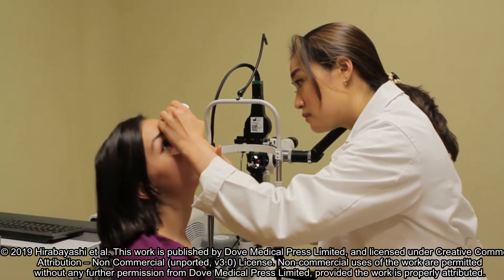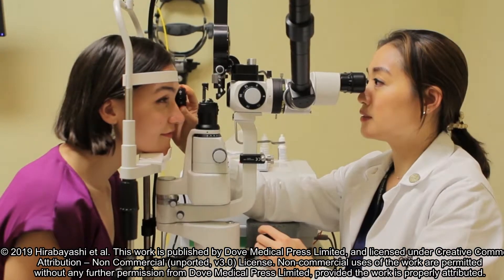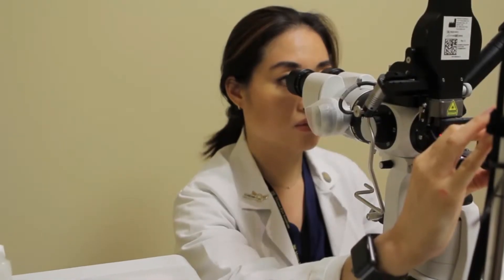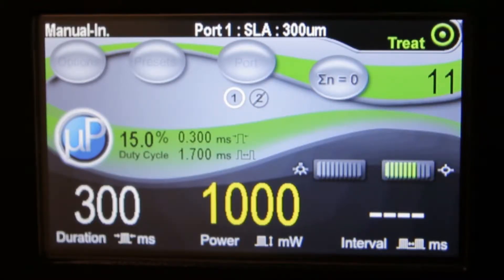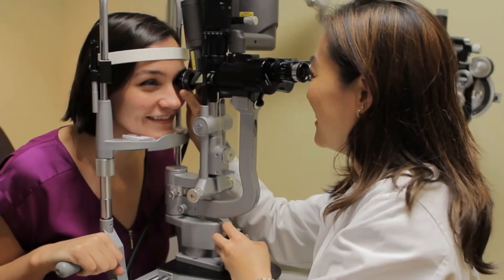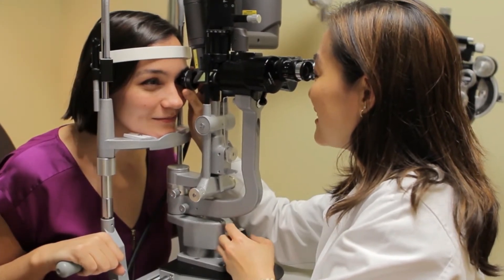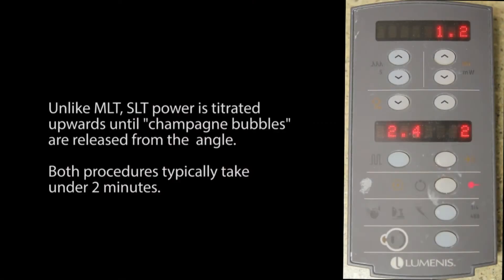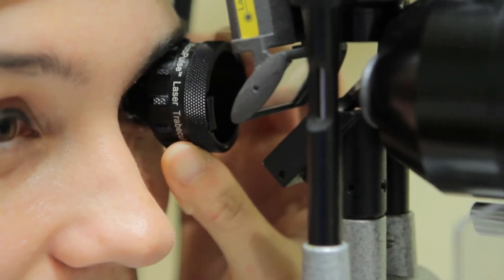Comparison between MLT and SLT outcome-205977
Video abstract of "Comparison of successful outcome predictors for MicroPulse&reg; laser trabeculoplasty and selective
laser trabeculoplasty at 6 months&rdquo;  published in the open access journal Clinical Ophthalmology by authors Hirabayashi et al. All participants of this video gave consent for their images to be used.

Purpose: To identify and compare factors predictive of successful outcome for MicroPulse&reg; laser trabeculoplasty (MLT) and selective laser trabeculoplasty (SLT).
Methods: 50 MLT-treated eyes and 50 SLT-treated eyes of open-angle glaucoma patients were reviewed for baseline characteristics, pre- and postoperative IOP and medications, and adverse events including postoperative IOP elevation &gt;5 mmHg (IOP spikes) through 6 months of follow-up. Success was defined as &ge;20% IOP reduction or &ge;1 medication reduction without additional IOP lowering procedures at 6 months follow-up.
Results: MLT and SLT had similar success rates (44% vs 40%, P=0.983). Older age predicted success for SLT (P=0.013) but not MLT (P=0.154). Both MLT and SLT led to greater IOP lowering in patients with baseline IOP &gt;18 mmHg, but only for SLT did baseline IOP have a significant association with success (P=0.035 vs P=0.983). Number of laser shots was associated with success in MLT (P=0.031) but not in SLT (P=0.970). Glaucoma severity and pigmentation of the trabecular meshwork (PTM) were not associated with rate of success for either group. The rate of IOP spikes was significantly (P=0.022) higher in the SLT group (10%) compared to none in the MLT group. No other complications or visually significant adverse events occurred in either group.
Conclusion: Although MLT and SLT resulted in similar success rates, older age and higher baseline IOP predicted success for SLT while MLT was equally efficacious regardless of these factors. Glaucoma severity and PTM were not associated with success of either laser procedures. 10% of SLT patients experienced IOP spike post procedure, whereas none in the MLT group did. MLT may be a safer alternative to SLT that is effective in lowering IOP and need for medications for a wider variety of patients with open angle glaucoma.